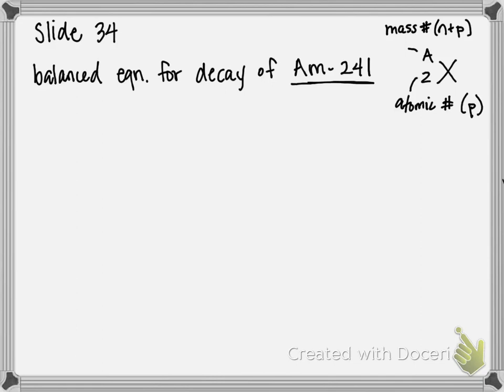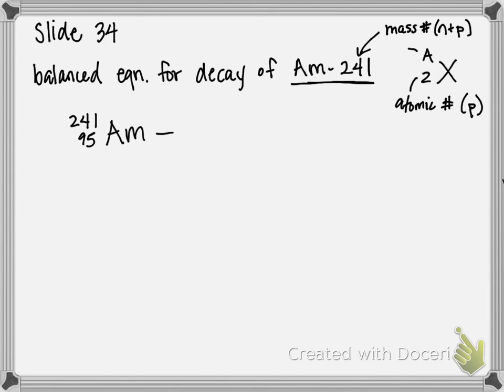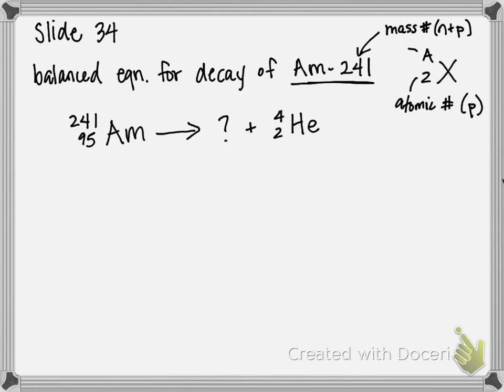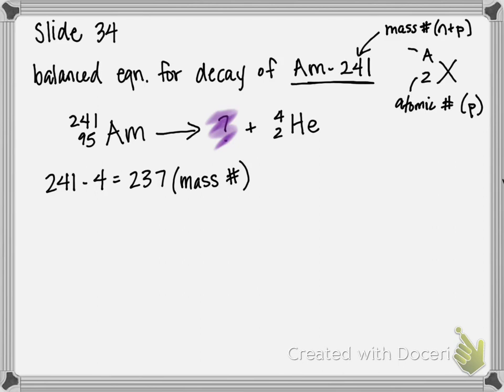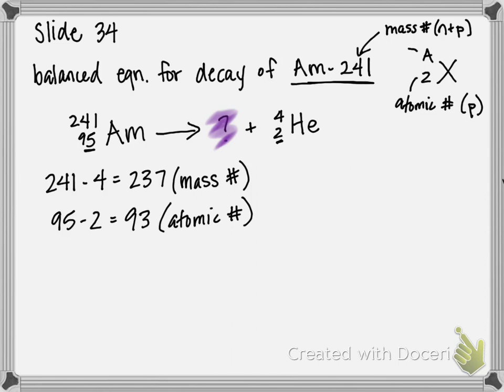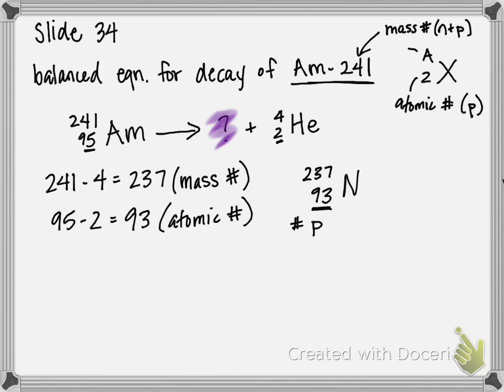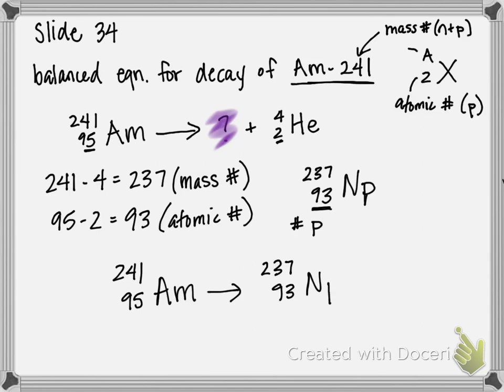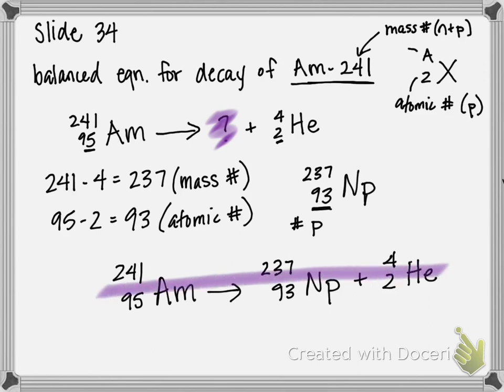Writing an Equation for Alpha Decay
Write the balanced nuclear equation for the decay of americium-241.